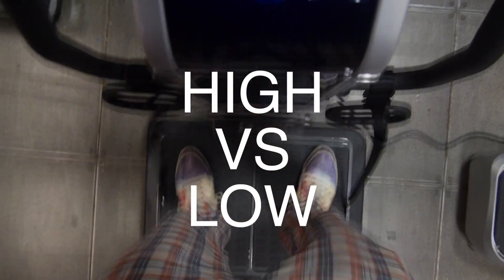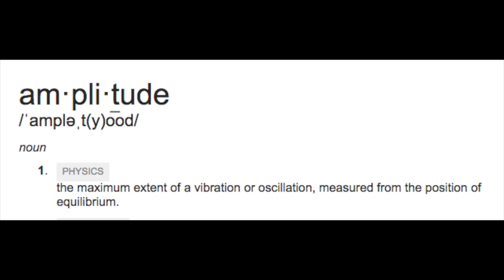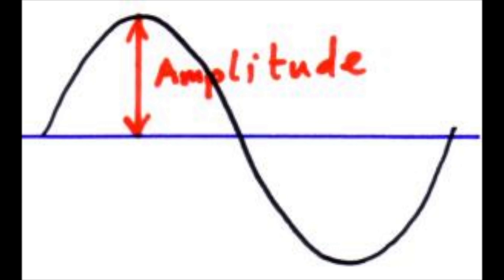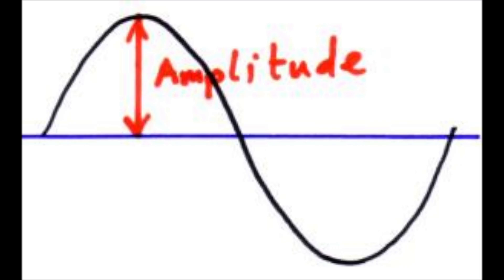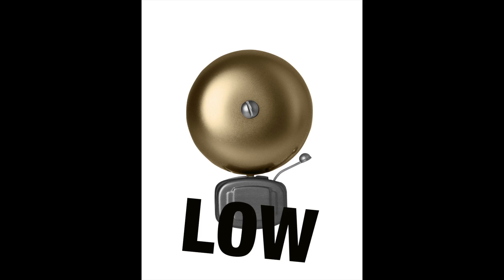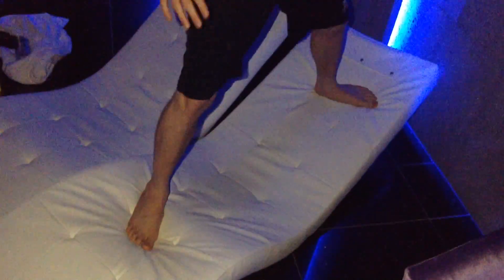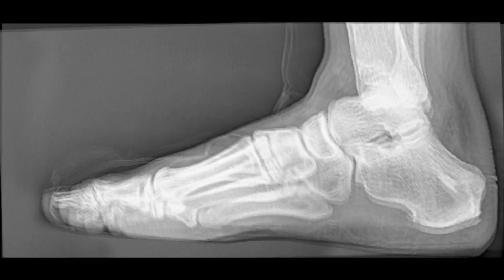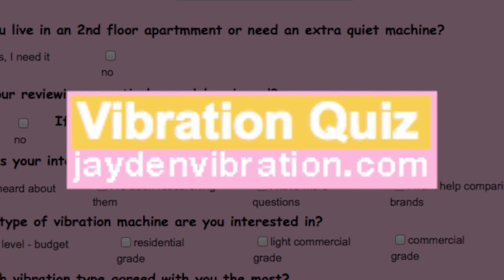What is vibration amplitude?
For the machine with the right amount of amplitude for you fill out my quiz